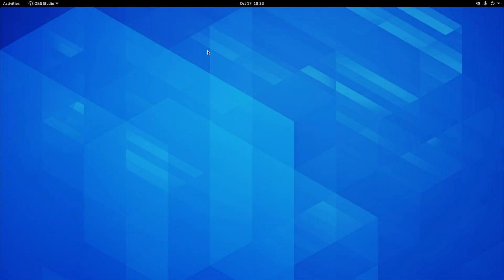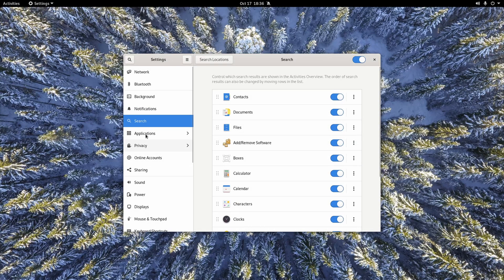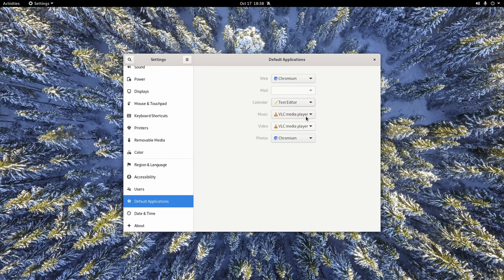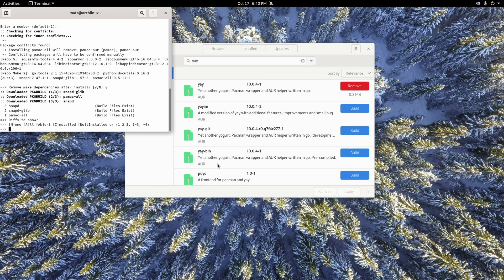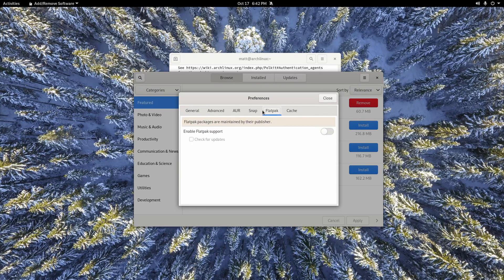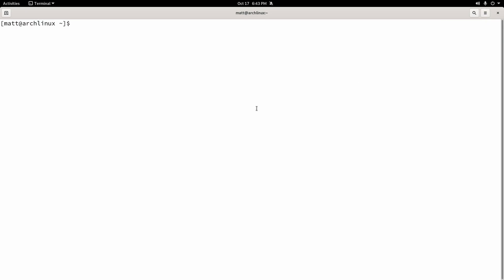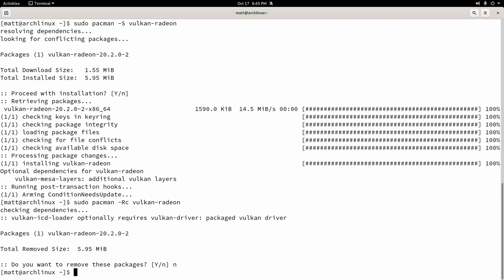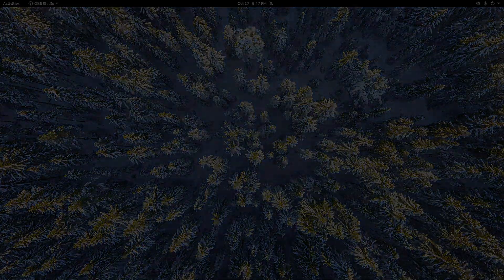Learning Arch Linux part 1 Gnome and Installing Applications Two ways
SPECS Below:
• OS: Fedora 40 Workstation
• OS: Nobara 40
• OS: CachyOS
• Gnome 46
• CPU: Ryzen 7 5900X (4.9GHz)
• Memory: 49 GiB DDR4 3600mhz
• Storage: 22TB
• GPU: RTX 4070

Want to be a dev Join us here •